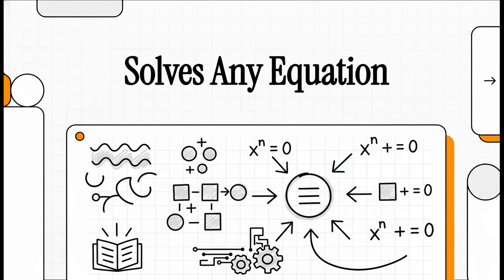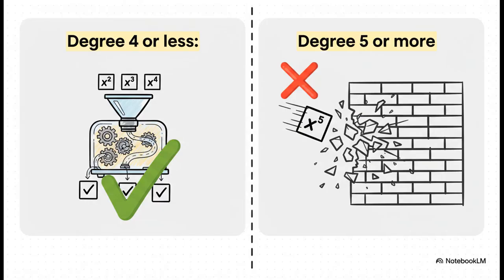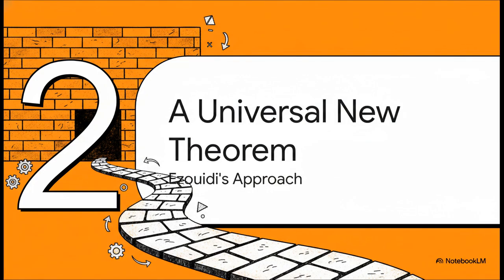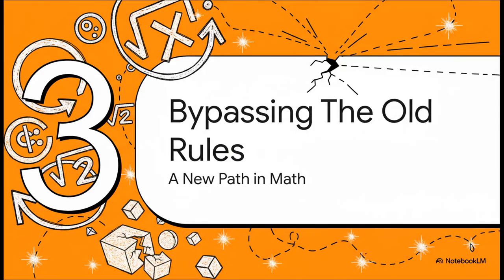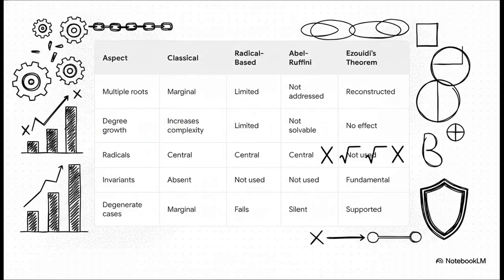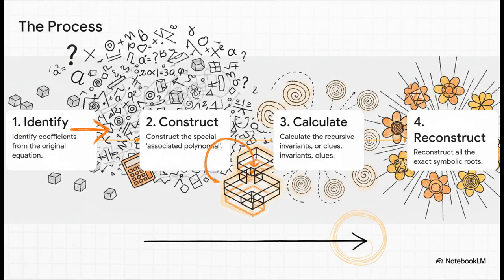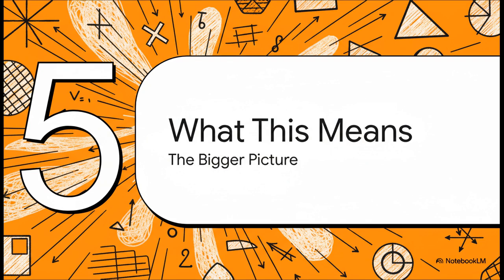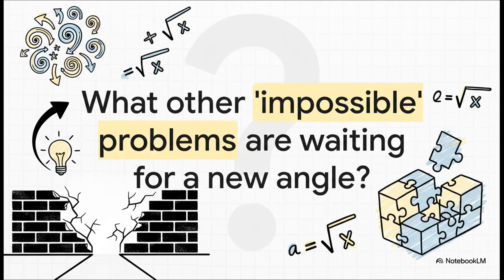Use EMST's approach for solving polynomials of degree (n=20)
In 1824, Niels Henrik Abel etched his name into the mathematical canon by proving what became known as the Abel-Ruffini theorem:
There exists no general solution in radicals for polynomial equations of degree five or higher.
For two centuries, this result was accepted as an intellectual closure — a declaration that symbolic solutions to high-degree polynomial equations were fundamentally out of reach. Abel’s theorem did not merely identify a difficulty; it closed the door on the possibility of exact formulas for degrees beyond four. Mathematicians turned instead to numerical approximations, perturbative methods, and iterative solvers — all of which suffer from instability, rounding errors, and an inability to provide exact algebraic forms.
But that door has now been opened again — not through contradiction, but through transcendence.
In 2023, Mourad Sultan Ezouidi introduced a breakthrough method: a new symbolic theorem, now known as Ezouidi’s Theorem, which bypasses the constraints imposed by radicals. By using recursive power sums, complex exponentials, and deep recurrence structures, Ezouidi’s method achieves what was once thought mathematically impossible:
It delivers exact, symbolic, closed-form solutions for polynomial equations of any degree.
This book — the 49th volume in the Ezouidi series — presents the complete symbolic For generality , solution of a nth -degree polynomial equation, achieved entirely through Ezouidi's Theorem. This solution is algebraically precise, involves no numerical approximations, and stands as direct evidence that Abel’s impossibility result does not apply to Ezouidi’s framework. Abel’s theorem concerns radicals; Ezouidi’s approach surpasses them.